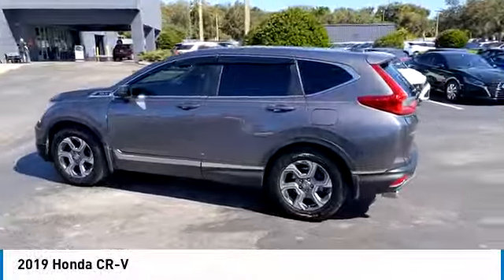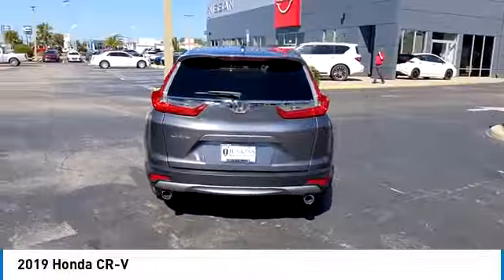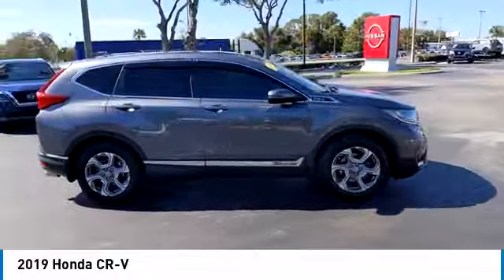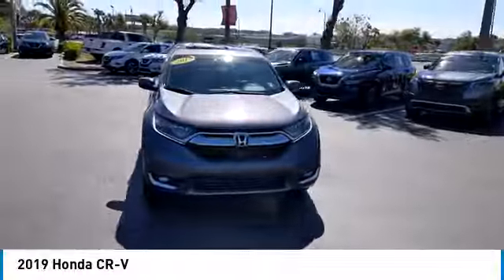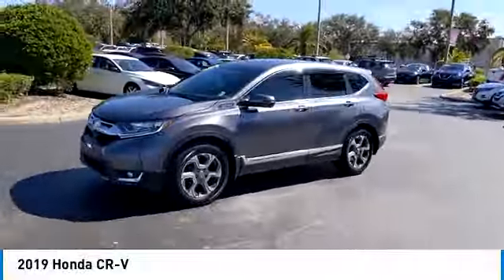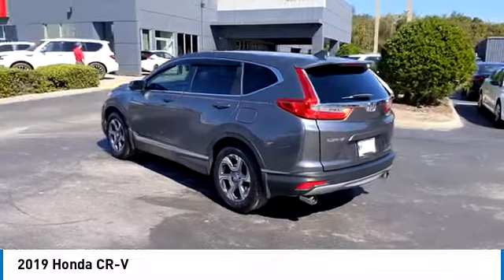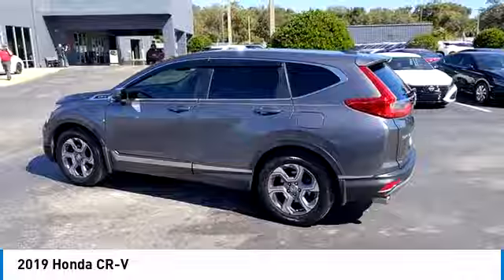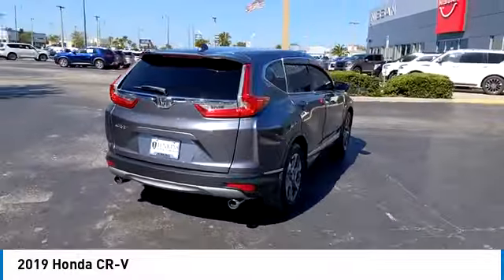2019 Honda CR-V X8291A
Enjoy Peace of Mind with Jenkins Nissan's EXCLUSIVE NATIONWIDE LIFETIME UNLIMITED MILEAGE WARRANTY! (See dealer for details, year and mileage limits apply). Jenkins has been doing business for over 50 years and we appreciate your business! Our used cars undergo an extensive Detail and Reconditioning Process, and are thoroughly inspected to meet the criteria for our exclusive warranty. Buy with confidence at Jenkins Nissan of Leesburg! +$999.00 Pre Delivery Fee*, +$349.00 Electronic Filing Fee* +$100.00 Private Tag Agency Fee*, *This charge represents costs and profits to the Dealer for items such as inspecting, cleaning, and adjusting vehicles and preparing documents related to the sale.. Gunmetal Metallic 28/34 City/Highway MPG 2019 Honda CR-V EX FWD CVT 1.5L I4 DOHC 16V   Recent Arrival!   We spend an average of $1387 in Detail and Reconditioning on every used car. The Reconditioning and Maintenance Repair History is Available Upon Request. We don't just inspect, we fix :)